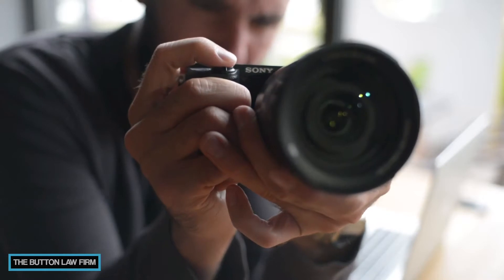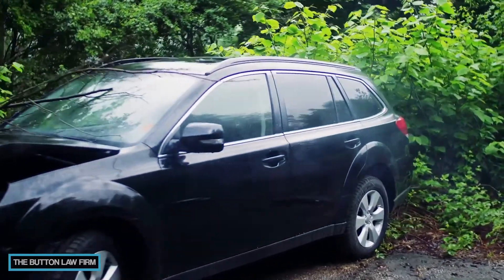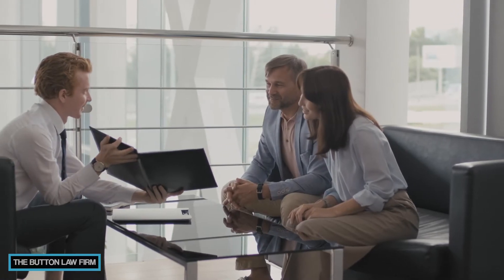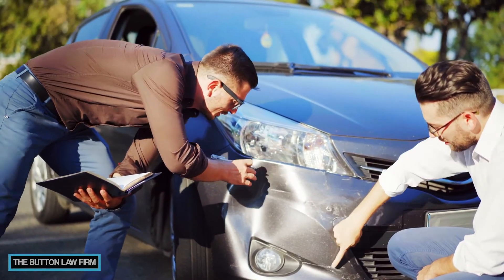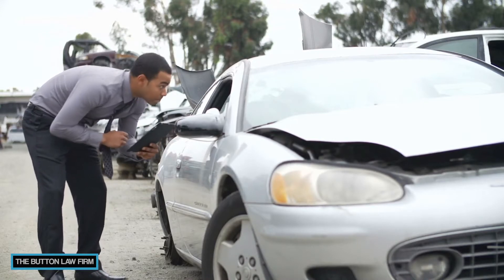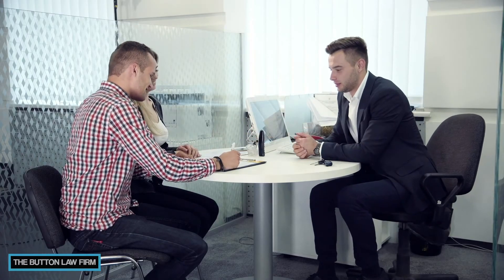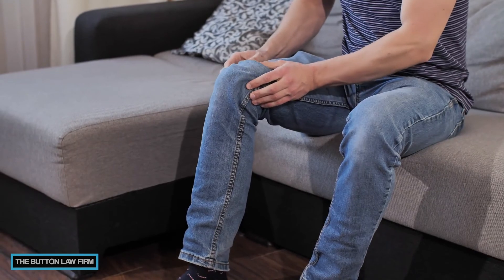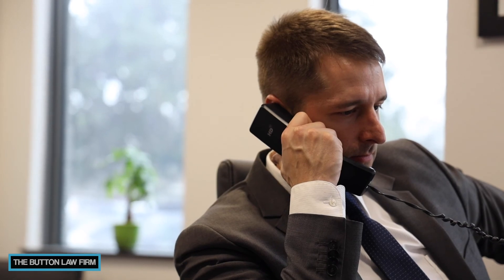How You Can Handle Your Own Property Damage Claim in Texas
Preserving evidence is important for a property damage claim. Capture photos slowly around the scene of the incident--zoom in and zoom out to capture as much detail and as much of the scene as possible. Take a video around your property slowly so that if you missed something in your videos, you can take a still or screenshot.

Always be sure to use a high quality camera when documenting this evidence.

Then call the other driver's insurance to file your property damage claim. If they do not have insurance, open claim with your own insurance. You will then be assigned an adjuster who will be in charge of getting an inspection done, fixing your car and evaluate your claim.

After the inspection, you and the adjuster will receive an estimate. If you feel the estimate is not right, feel free to get a second opinion, but you will have to send the second inspection's estimate to the adjuster so they can take the information into account in their work.

Once the total cost for the repairs is determined, the adjuster will send a release in which you will agree to certain amount of money for your claim. It's important to read the release entirely and confirm the accuracy of the information. Also, you need to make sure the release doesn't let go of other claims you may have, such as injury claims.

There are always cases when even after all that, insurance companies still refuse to pay. At that point, contact an auto accident attorney to assist with your claim and fight for your damages. The Button Law Firm is experienced in handling these sorts of cases throughout the state of Texas. Contact our accident attorneys today.

4315 West Lovers Lane, Suite A